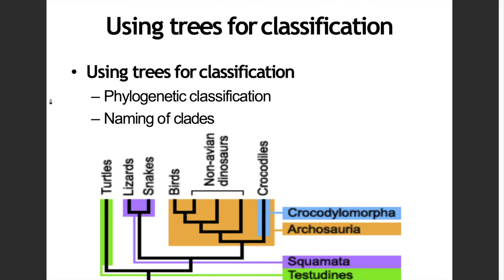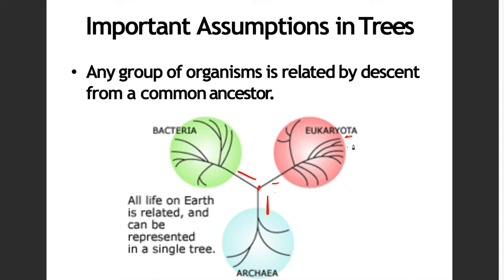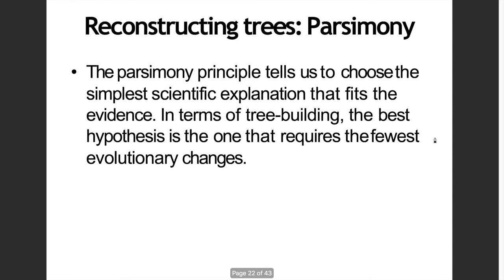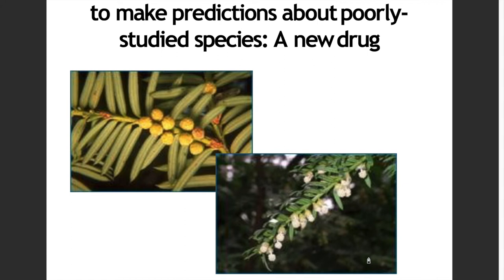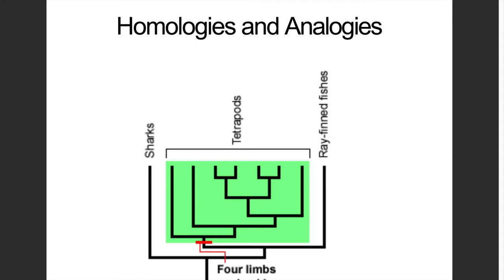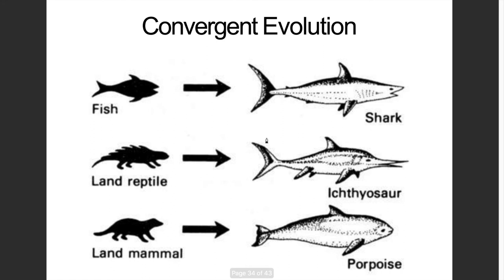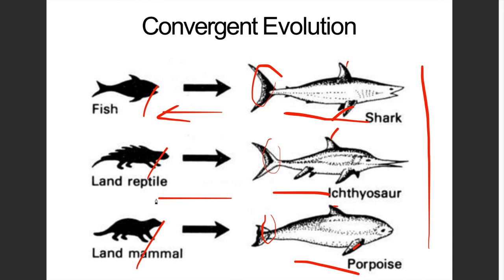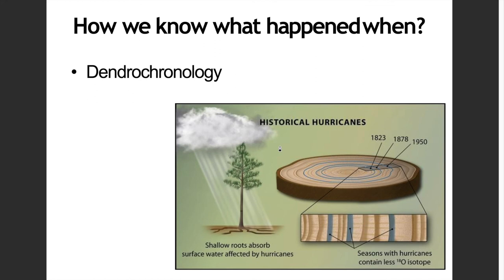Lecture 5 History of Life: Looking at Patterns part 2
Welcome to Lecture 5
Errata: Dendrochronology here is the method of dating tree rings to the exact years that they were formed also giving us data on the possible climatic conditions of the past.
Good luck with your upcoming exam 😁

Special Thanks to:
1. Meij Bagangao ❤️❤️❤️

Thanks. 🤓